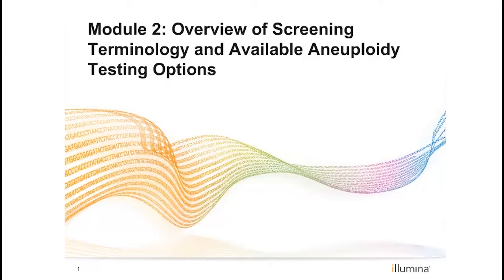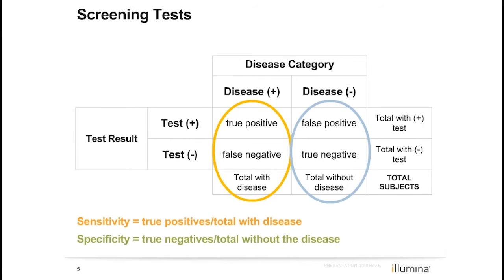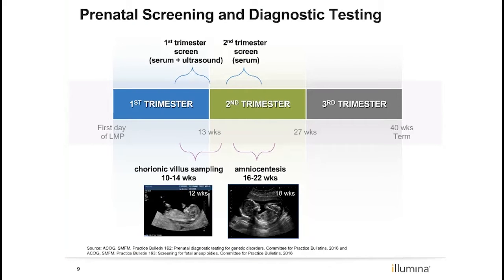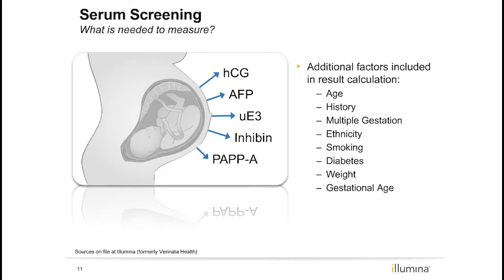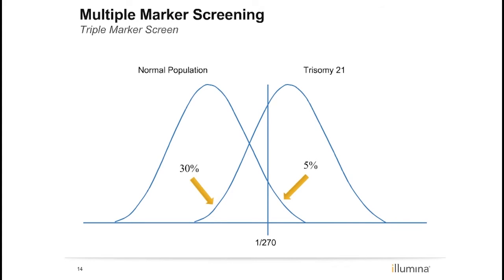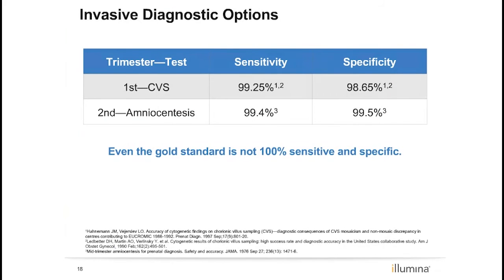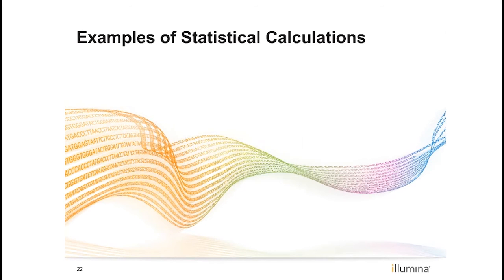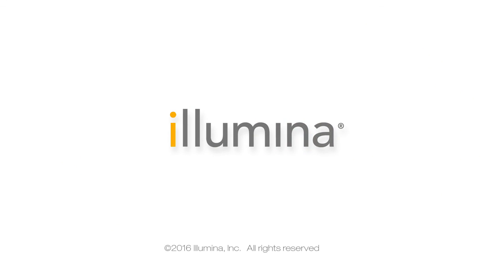Screening Terminology and Aneuploidy Testing Options | NIPT Webinar Series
As genetic testing becomes more complex, the need for education continues to grow. Our webinar series, “Noninvasive Prenatal Testing: Background, Science, and Clinical Implementation,” was developed to help you propel progress in reproductive and genetic health. These modules are designed to be watched at your own pace.

Holly Snyder, MS, CGC, a Senior Genetic Counselor at Illumina, walks through an overview of screening terminology and available aneuploidy testing options.

Webinar at a glance
• Provides basic understanding of screening terminology
• Reviews current prenatal aneuploidy screening and testing options available with an introduction to the goals of NIPT
• Walks through case examples that demonstrate how differences in a priori risk or test performance impact positive predictive value of a screening test

Presenter:
Holly Snyder, MS, CGC

View related webinars
NIPT for All Pregnancies? A Discussion with Larry Platt, MD

Integrating Non-invasive DNA Testing (NIDT) into the Prenatal Testing Paradigm: Diana W. Bianchi, MD

View related article
Taneja PA, Snyder HL, de Feo E, et al. Noninvasive prenatal testing in the general obstetric population: clinical performance and counseling considerations in over 85,000 cases. Prenat Diagn. 2015;doi:10.1002/pd.4766.